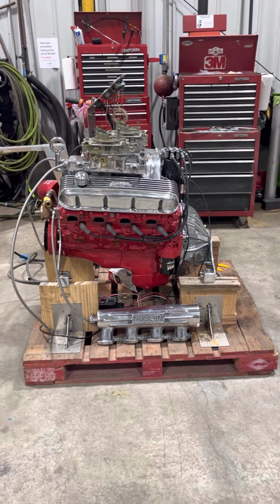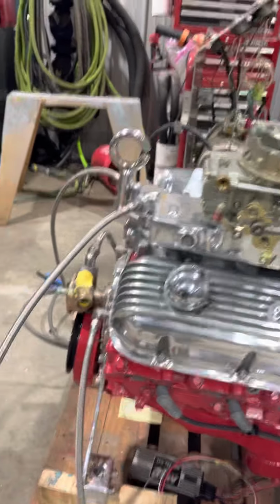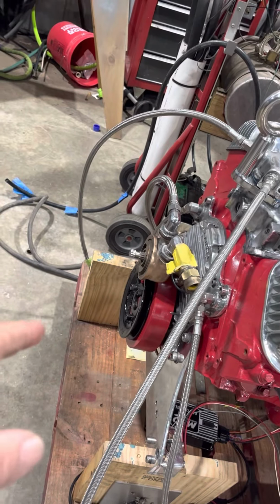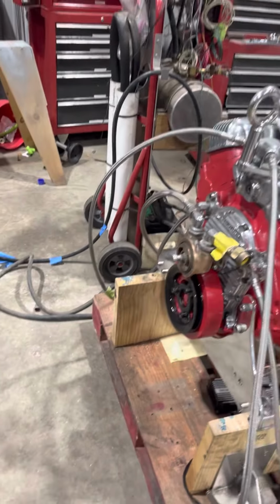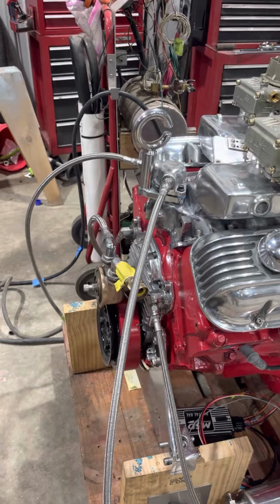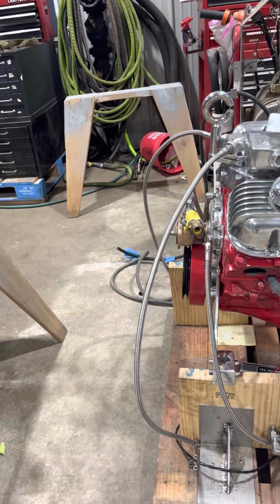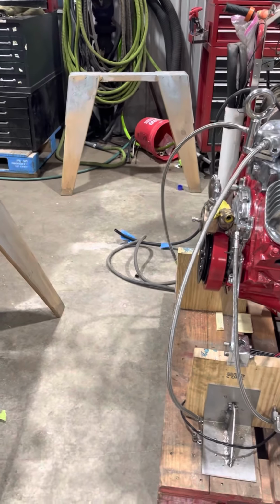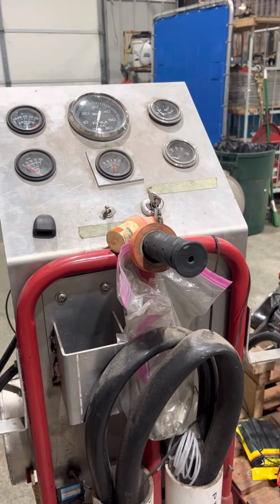Update on Sanger V Drive 427 engine.